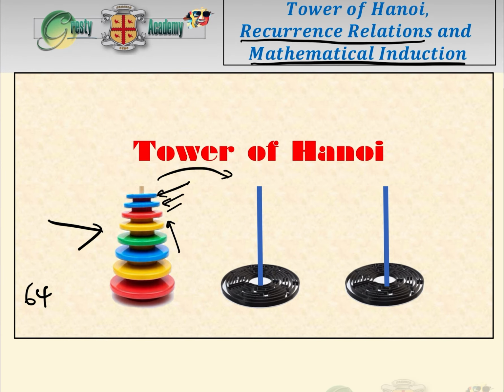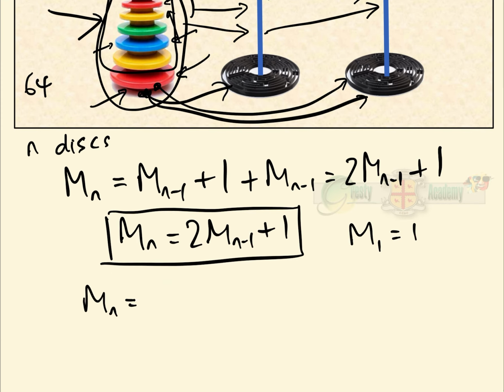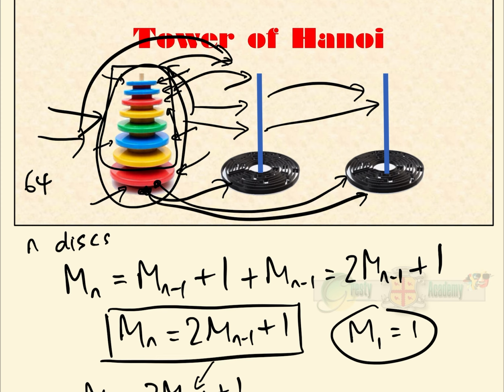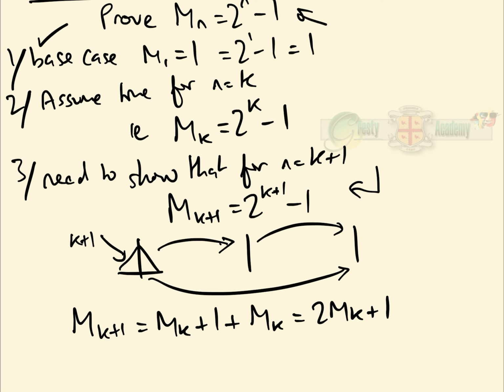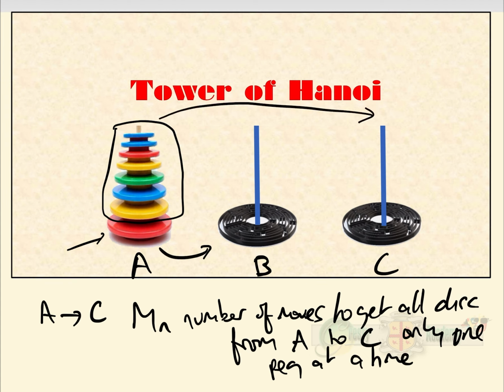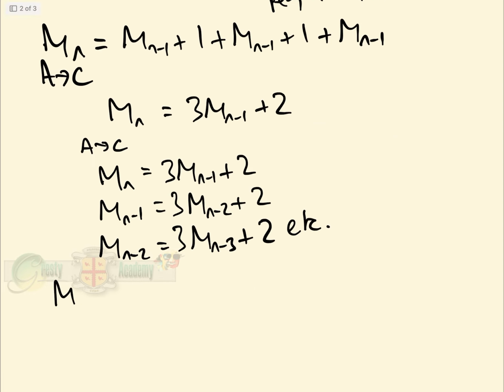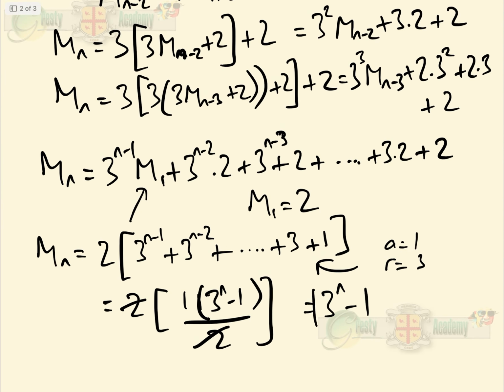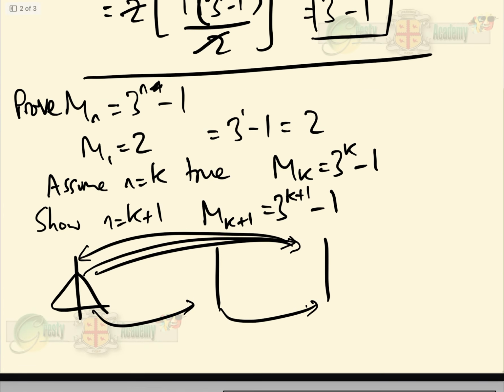The Tower of Hanoi, Recurrence Relations and Proof by Induction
The Tower of Hanoi is a classic children's game, no doubt played by millions over the years. The maths behind it is just as fascinating, as we show in this video where we work out using recurrence relations the minimum number of moves to complete both the standard Tower of Hanoi with 'n' discs and then the restricted Tower of Hanoi (where each disc can only move to an adjacent peg).

We then provide confirmatory proof using mathematical induction of both of the results thus obtained .